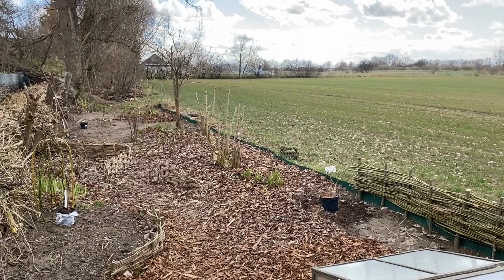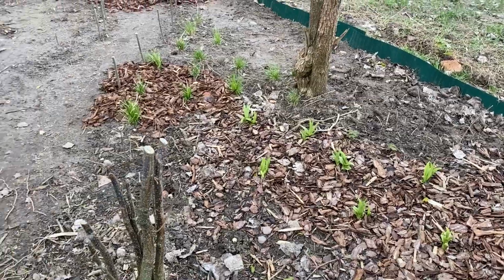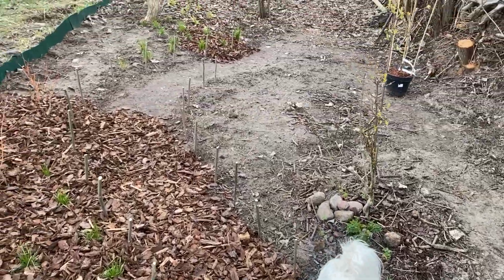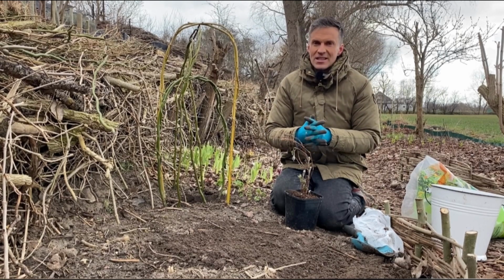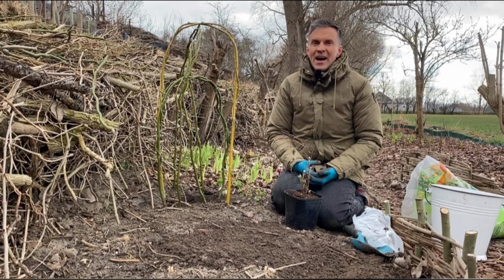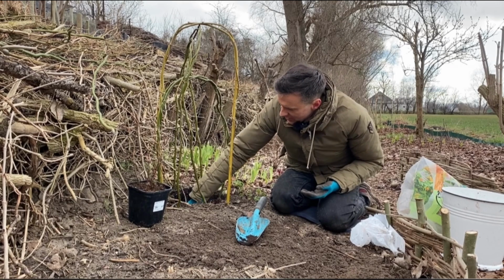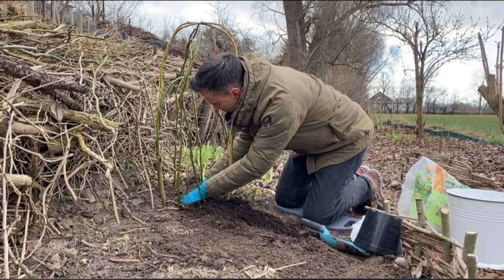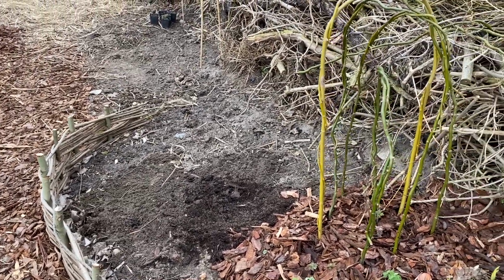Planting clematis 'Arabella'. Clematis group 3. Perennial clematis. Blue Clematis. Baltic Gardening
Hey guys,